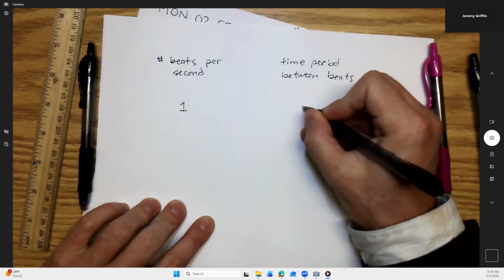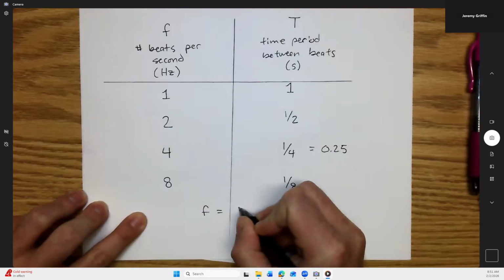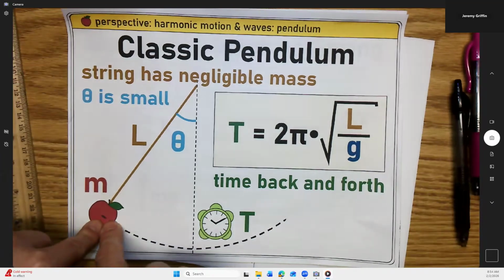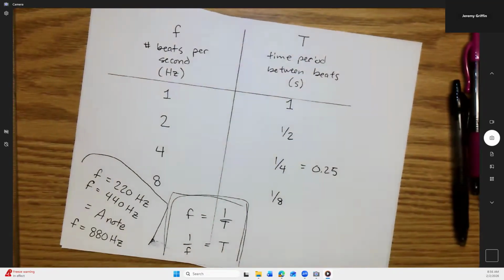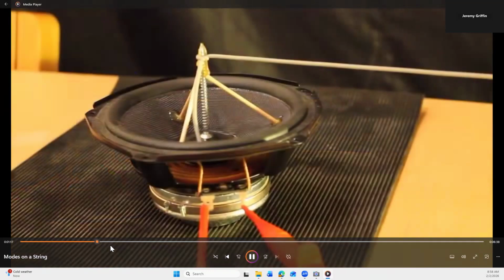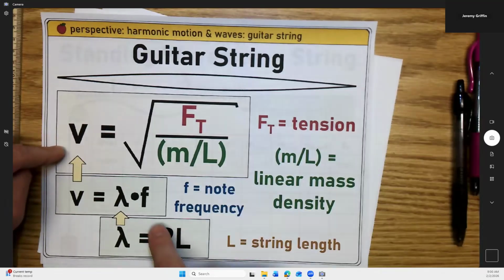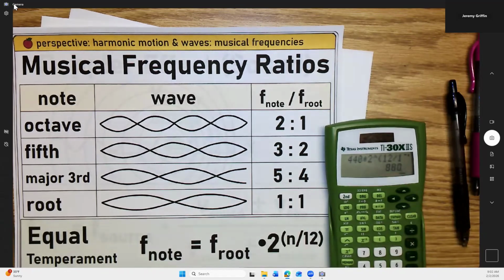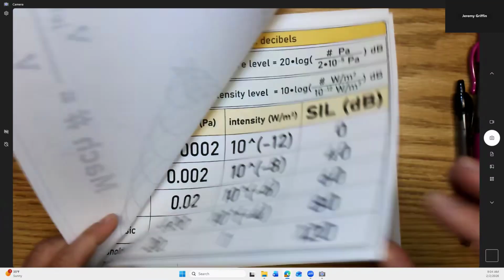2026 0202 - AP Physics Day 107 - SHM FRQ part 1 of 3